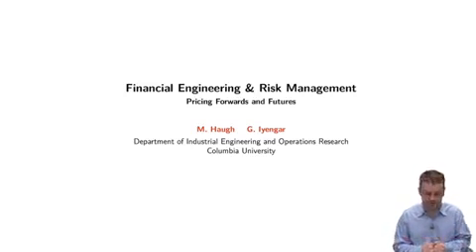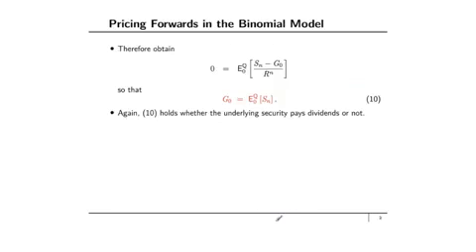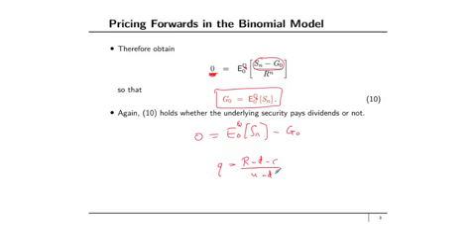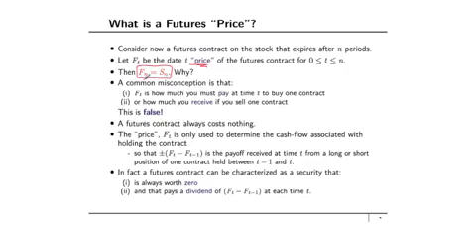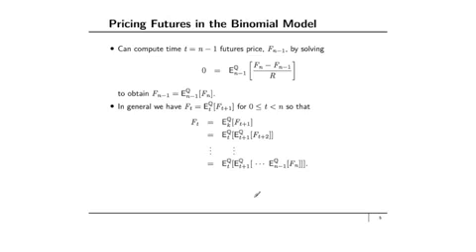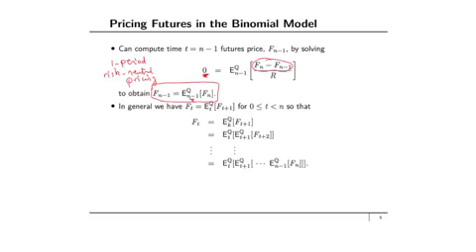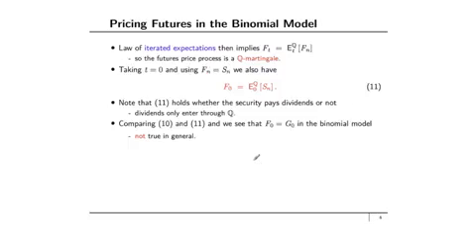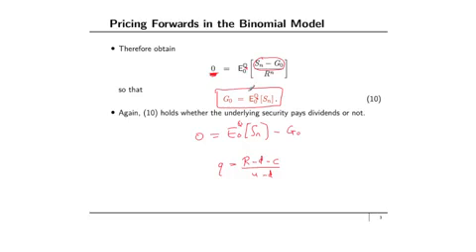financial engineering & risk management: Pricing Forwards & Futures